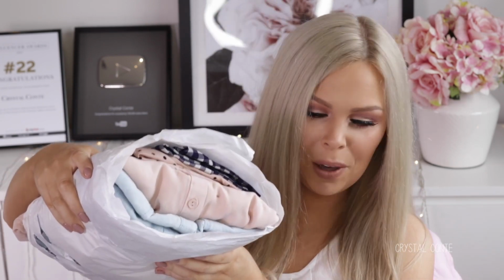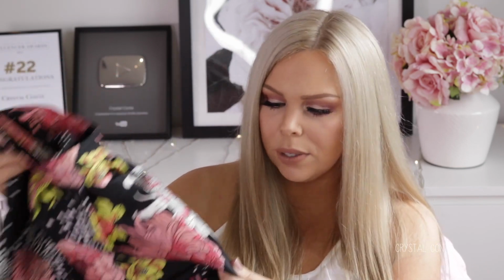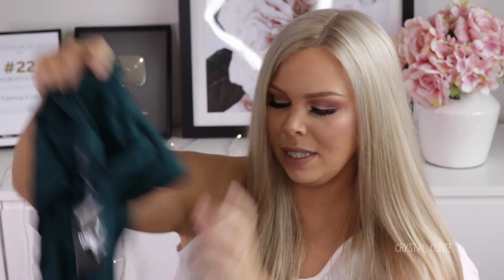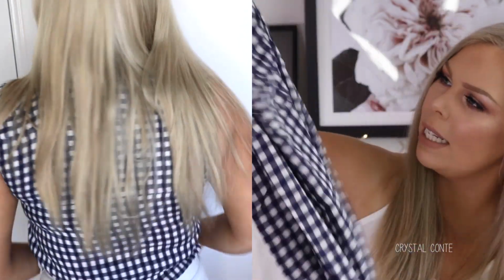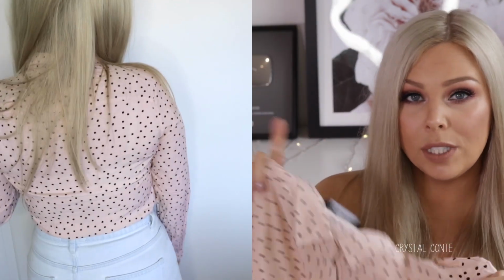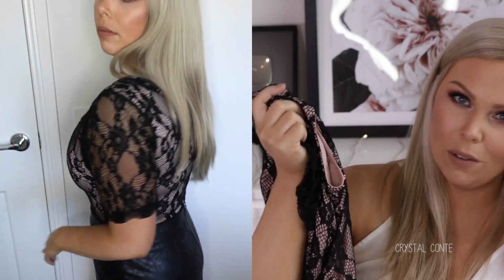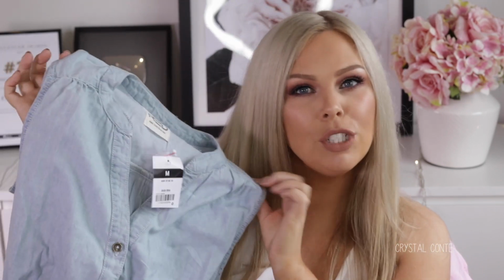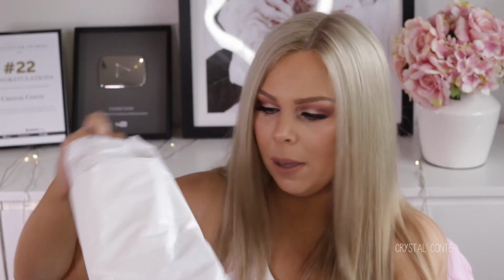MRP 2017 SUMMER CLOTHING HAUL!!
Hey guys! Today I have an MRP Clothing and Accessory haul for you! If you've been watching for a while you know I used to do these all the time! MRP is a super affordable store and it has great quality items.

oxo Crystal

Hi I’m Crystal - I am a makeup addict and fashion lover from Victoria, Australia :) I love creating videos such as Makeup Tutorials, First Impressions, Get Ready With Me, Clothing Hauls, Makeup and Cosmetic Hauls as well as Tag Videos and Challenges. I am also an Australian Vlogger as my husband, my siamese cat Coco and I have a vlogging channel! I put out roughly 2-3 videos a week mainly relating to makeup, beauty, lifestyle, cooking and baking!

BellaBox (following this link will automatically apply the $5 off at Checkout - no code needed!)